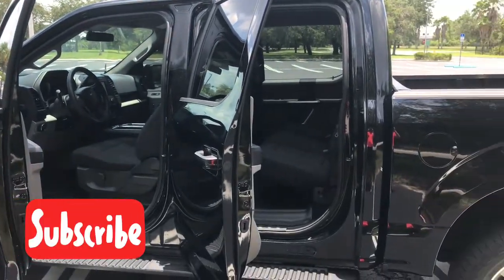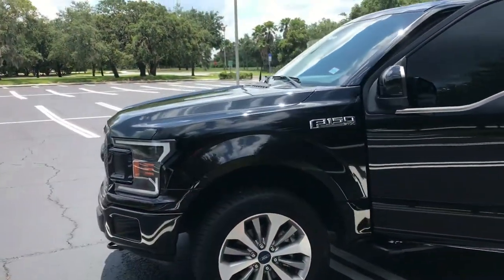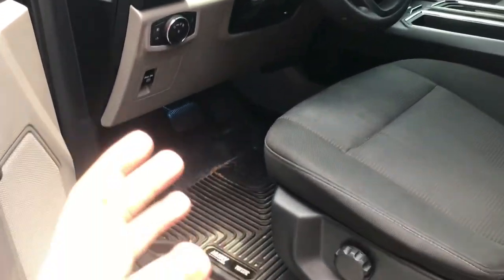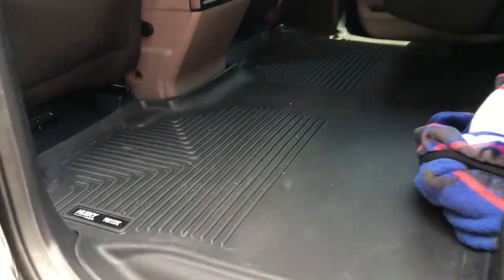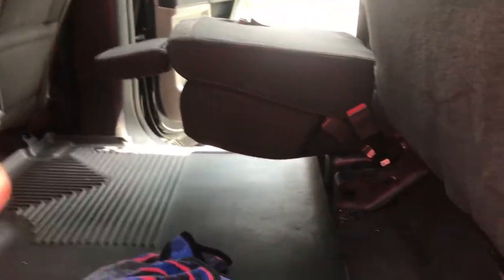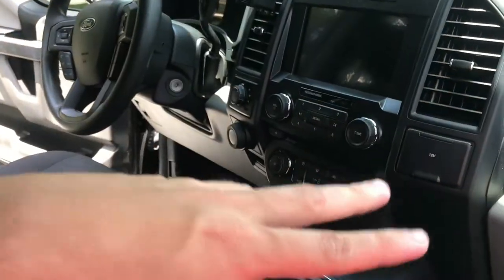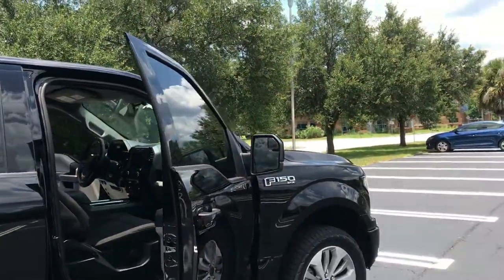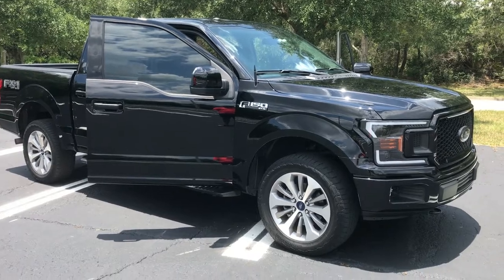Must Have Interior Accessories For Any Car/Truck | Ford F-150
I came up with a lot of accessories that everyone needs for their vehicle.

Borla exhaust
Roush exhaust
Flomaster exhaust
Corsa exhaust
MBRP exhaust

F150 Mods:
1. Alpharex Pro Series Headlights
2. Husky Linear Floor Mats
3. Bed liner
4. Black Mirror Caps
5. Govee Interior car lights
6. Black Door Handle Covers
7. B Pillar Trim Covers
8. Bullet Antenna .50 Cal
9. FX4 Silver Decal
10. Blacked out Ford Emblems
11. License Plate LED lights
12. LED Cargo and 3rd Brake Light
13. LED Fog Lights
14. 20% Window Tint
15. Raptor Style Grill Lights
16. Back Seat Release Strap
17. Radar Detector 360 degree
18. Radar mount
19. Tailgate Assist

Mustang Mods:
1. Roush cold air intake
2. Roush axle back exhaust
3. Boss 302 strut tower brace
4. Window and windshield tint
5. BBk shorty tuned headers
6. LED dome/Trunk/License Plate light
7. Mustang floor mats
8. Black out side marker tint
9. Tint reflector/tail light/ brake light
10. 3.7 badges
11. Gt500 style spoiler
12. Short antenna
13. SCT x4 with MPT 93 tune
14. License plate bracket
15. Side scoops
16. HID fog lights
17. Roush front splitter
18. 73mm BBk throttle body

Need Money For Car Mods? FREE MONEY👇🏽